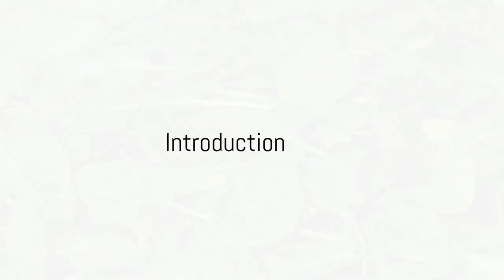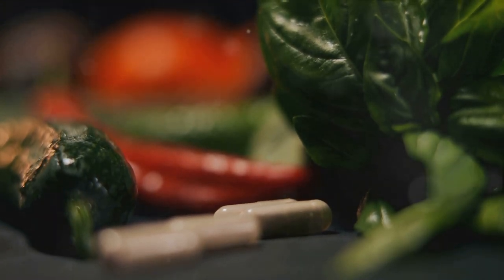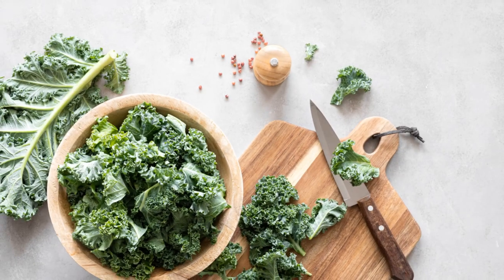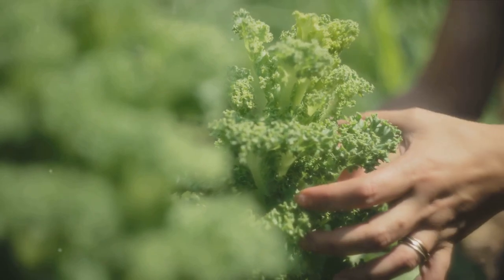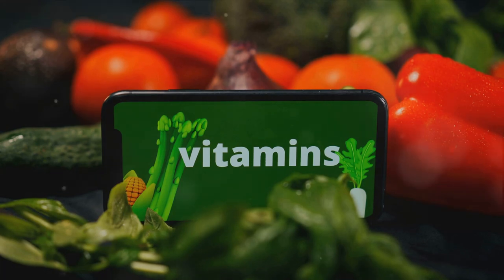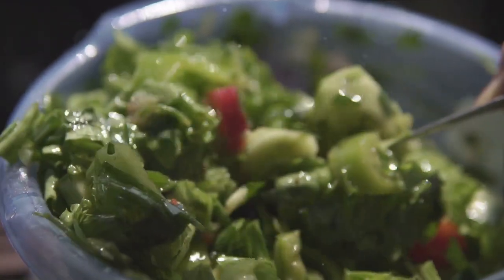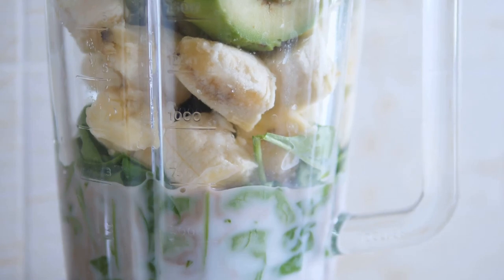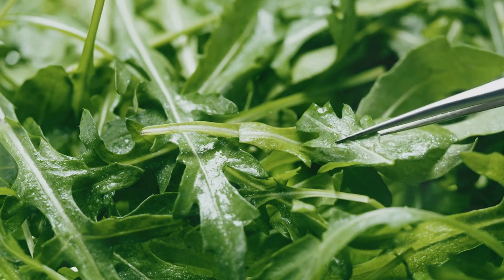Boost Your Wellness with Green Superfoods!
In this video, we will be exploring the top 5 green leaf foods that are not only delicious but also incredibly beneficial for your health. From spinach to kale to arugula, these nutrient-packed greens are a staple in any healthy diet. Join us as we dive into the world of green leafy vegetables and discover the amazing benefits they have to offer. Whether you're looking to boost your immune system, improve digestion, or simply add more vitamins and minerals to your diet, these green leaf foods are a must-have.